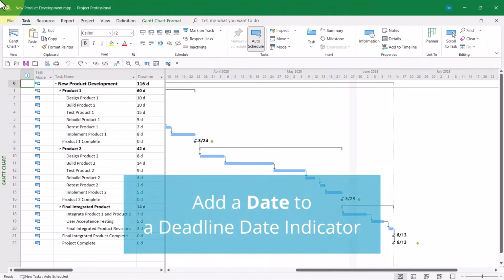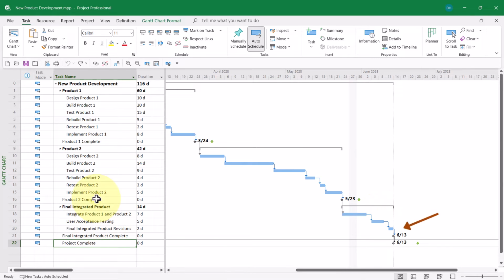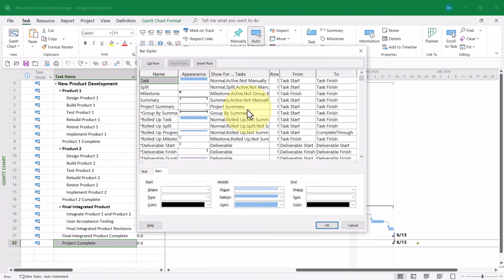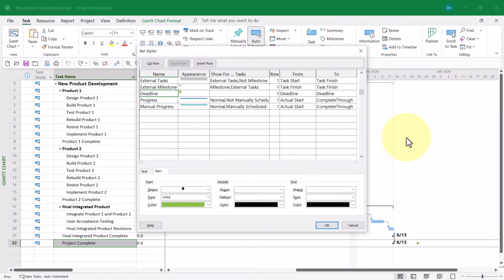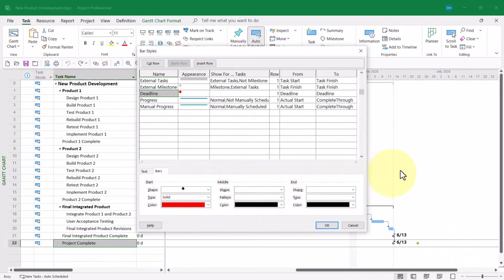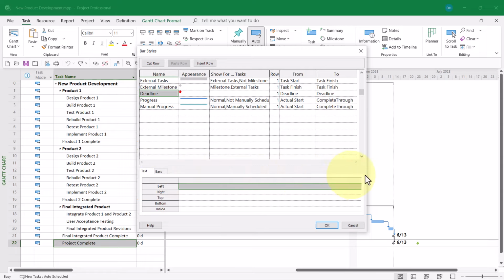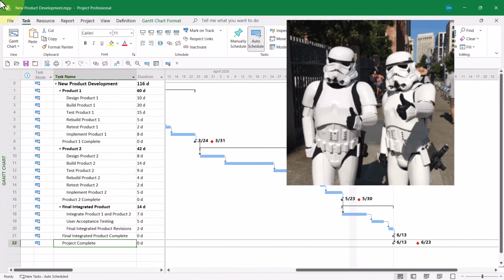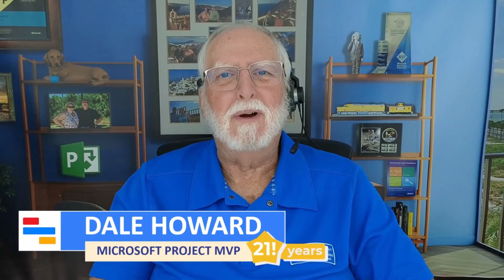Microsoft Project: Add a Date to a Deadline Indicator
Hi, I’m Dale Howard—Microsoft Project MVP and trainer for over 20 years. In this short video, I’ll show you how to display a date next to a Deadline indicator in your Gantt chart.

This is a great trick for making deadlines more obvious, especially when working with stakeholders who want to quickly see what’s due—without clicking through the details.

🛠 In this video, you’ll learn:
✅ How to show the actual date next to deadline arrows
✅ How to customize text position in your Gantt chart
✅ A quick tip to keep things readable and clean

If you use Microsoft Project regularly, this one’s a quick win!

👍 Like what you see? Need hands-on Microsoft Project training? Let’s talk!